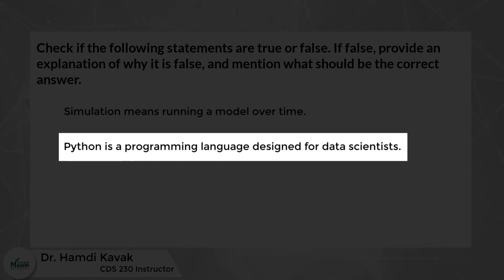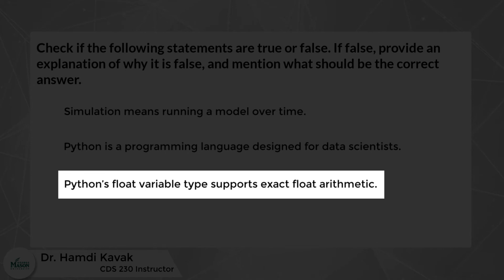True/False questions about Modeling & Simulation and Python.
This video presents questions and answers about Modeling & Simulation and Python as part CDS 230 course taught at George Mason University. The presenter of this video is Dr. Hamdi Kavak. You can learn more about this course